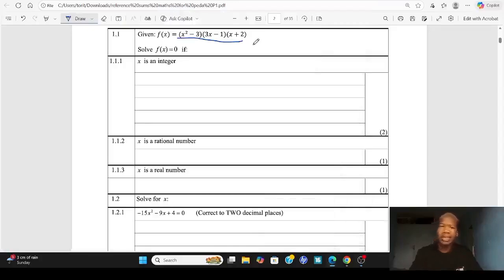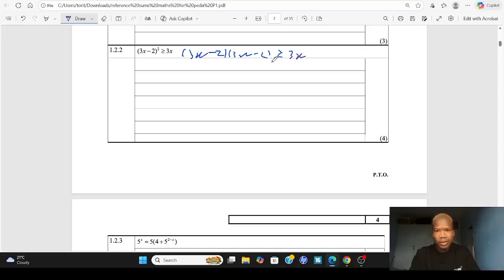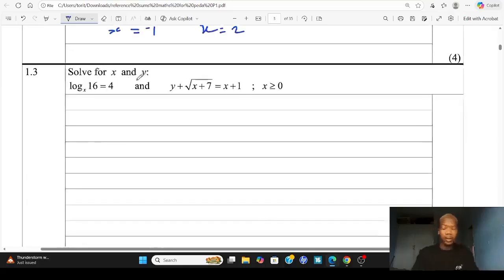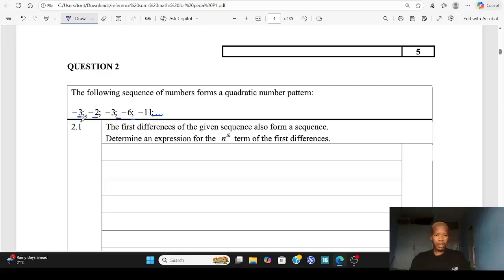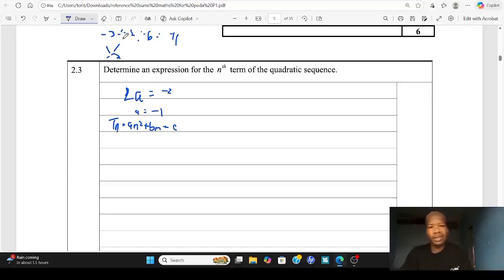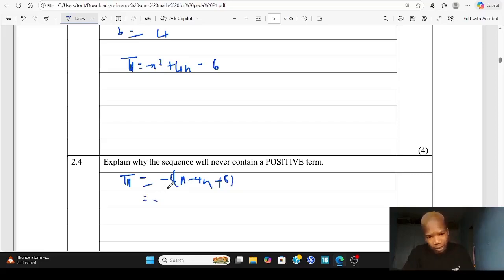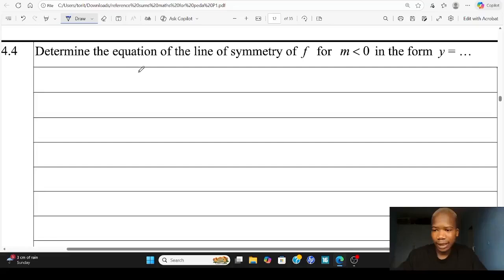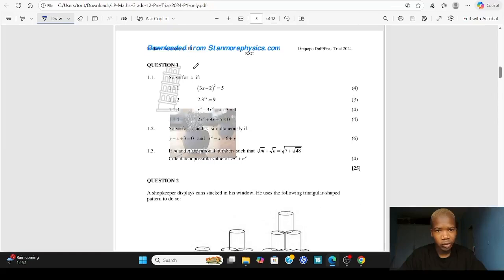Maths Grade 12 Revision Class with Toju Otuedon